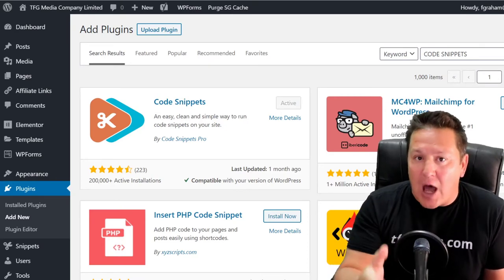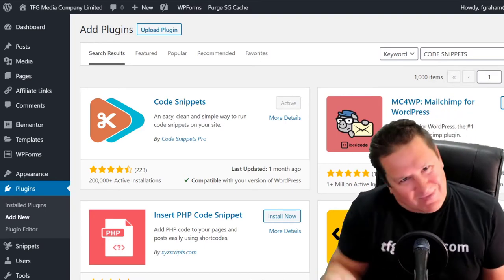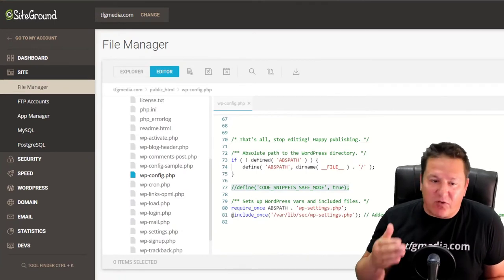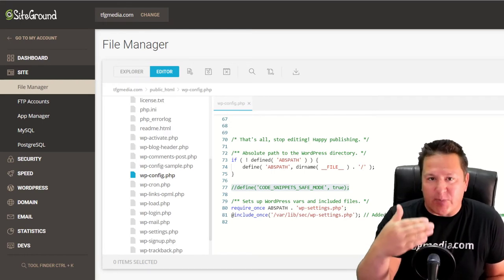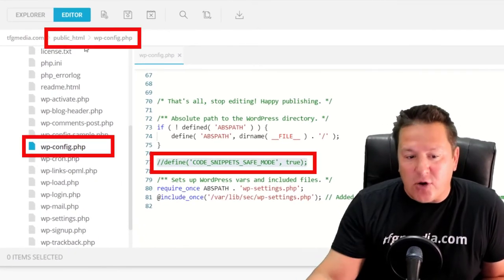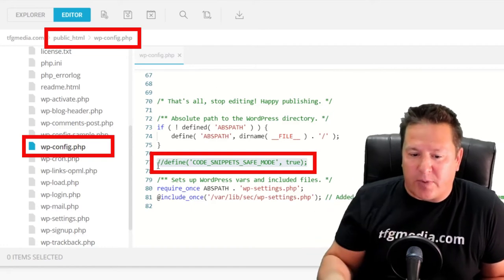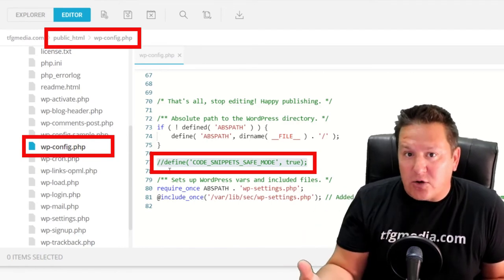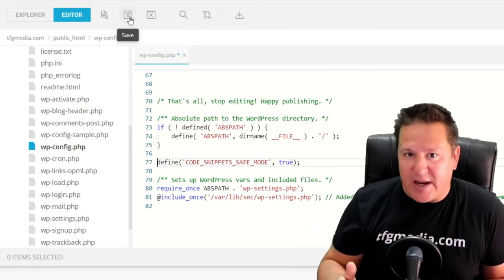How to put CODE SNIPPETS plugin into SAFE MODE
Code Snippets Safe Mode code to put in your ../public_html/wp-config.php file: define('CODE_SNIPPETS_SAFE_MODE', true);

I also design and build websites and do SEO. If you're interested in having me build you a passive income website visit TFGMedia.com